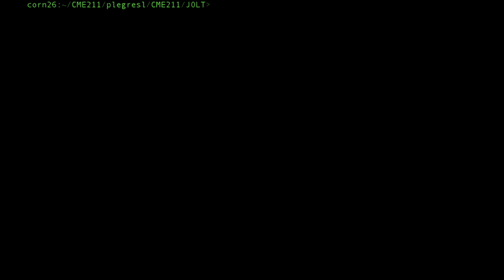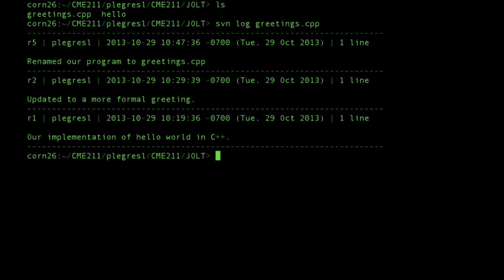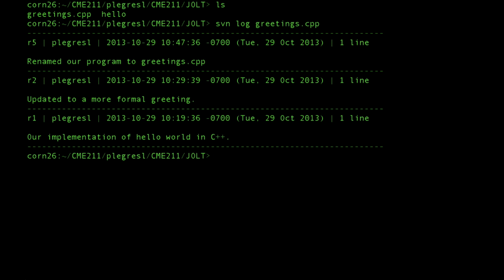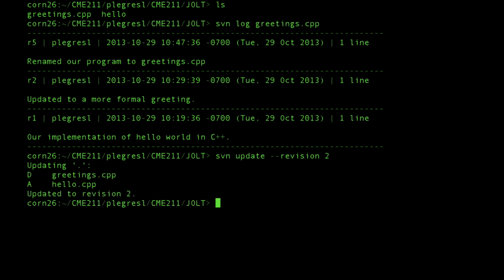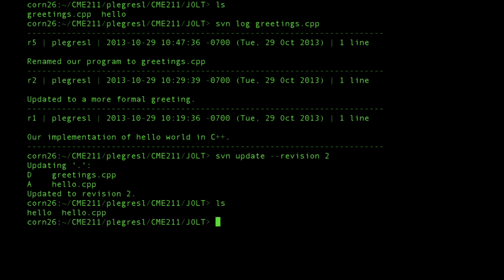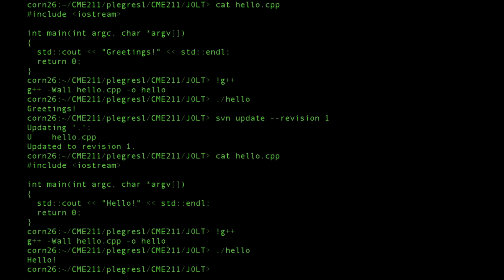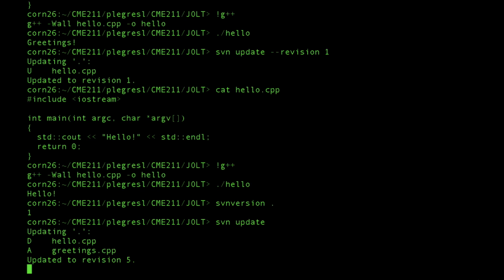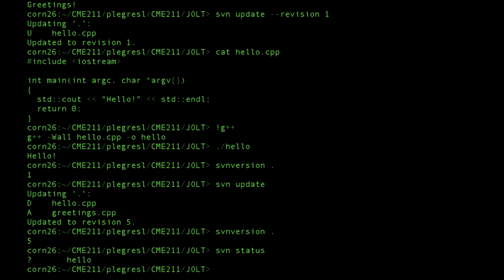SVN Log and Update